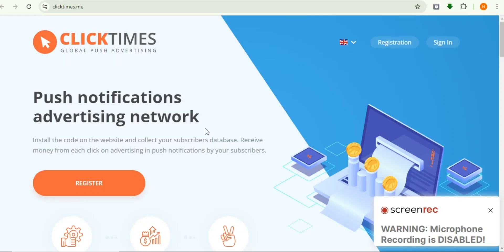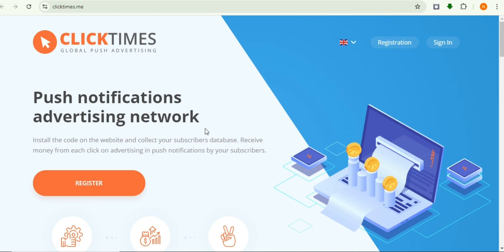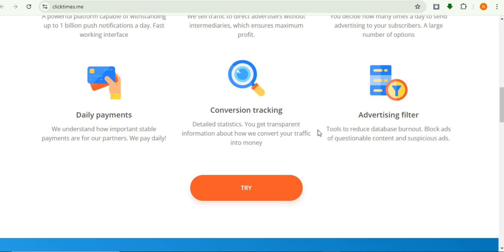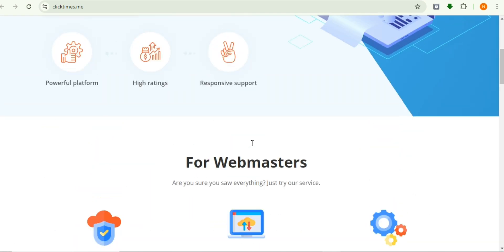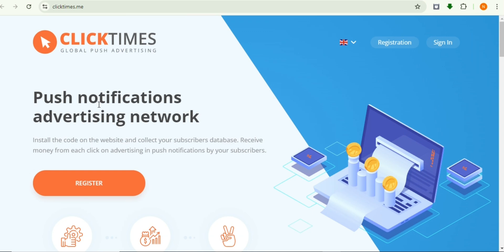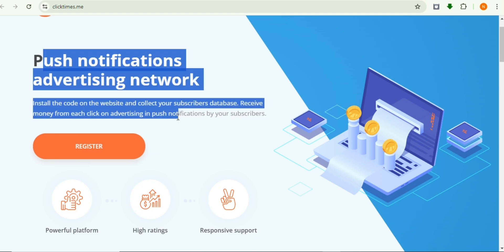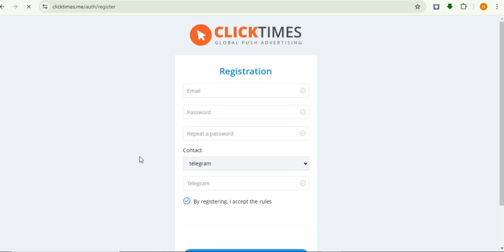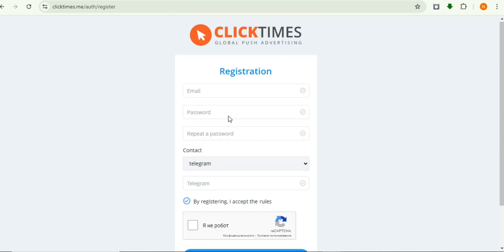Best Push notification advertising platform |cpa marketing |blackhat |self clicking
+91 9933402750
Fast Approved No Decline
Many CPA (Cost Per Action) networks and MMO (Make Money Online) video content are created with a primary focus on education. They often emphasize the importance of ethical practices and adherence to legal guidelines, promoting responsible entrepreneurship. While some may showcase potential earnings, the overarching goal is to provide viewers with valuable insights and knowledge to make informed decisions and navigate the world of online marketing.
how to get threshold for UK,USA,CANADA,GERMANY,ITALY,FRANCE
how to get threshold $200,$400,$500
how to approved maxbounty account
how to approved maxbounty
easy approved maxbounty account
how to get vcc
buyfreshemailfor usa,ca,uk and other cuntry
how to approved ogads
100 percent approved ogads
easy approved ogads
blackhatmethod cpa network
Blackhat CPA tactics
Unethical CPA strategies
CPA network abuse
Illicit CPA techniques
Fraudulent CPA practices
Blackhat lead generation
Deceptive CPA campaigns
CPA network manipulation
Unscrupulous CPA tactics
Blackhat CPA fraud
CPA exploit methods
Unethical CPA traffic sources
Blackhat CPA loopholes
CPA network trickery
Malicious CPA conversions
Fraudulent CPA offers
CPA network hacking
Blackhat CPA tracking
Fake CPA leads
Unethical CPA promotion
CPA network scamming
Blackhat CPA software
Bot-generated CPA clicks
CPA network phishing
Blackhat CPA income tactics
CPA network data breaches
Blackhat CPA revenue schemes
CPA fraud detection evasion
Blackhat CPA lead generation tools
Unethical CPA traffic manipulation
CPA network exploit software
Blackhat CPA funnel techniques
Fake CPA referrals
CPA network account hacking
Malicious CPA tracking pixels
Blackhat CPA commission schemes
Unethical CPA referral tactics
CPA network cookie stuffing
Blackhat CPA offer exploitation
Bot-generated CPA conversions
CPA network identity theft
Blackhat CPA traffic schemes
Unscrupulous CPA revenue generation
CPA network geo-fraud
Blackhat CPA lead magnet methods
Deceptive CPA tracking systems
Blackhat CPA loophole exploits
Fake CPA incentivization
CPA network unauthorized access
Blackhat CPA funnel manipulation
Bot-generated CPA earnings